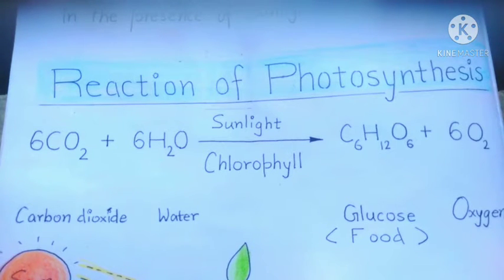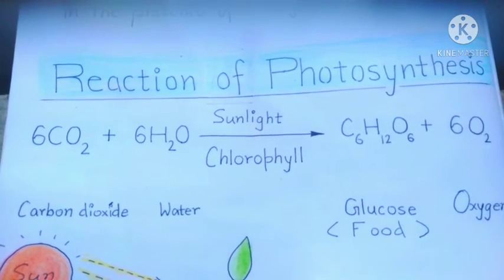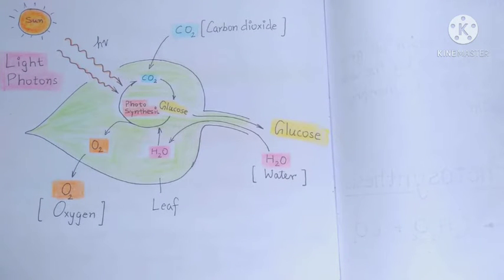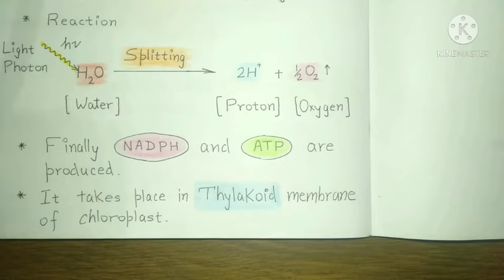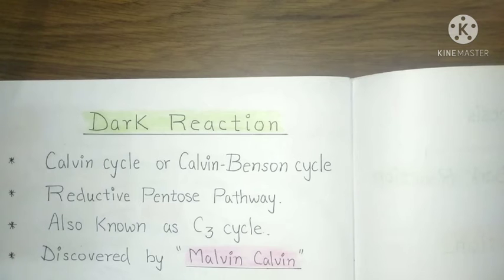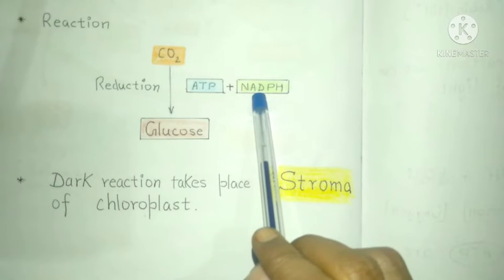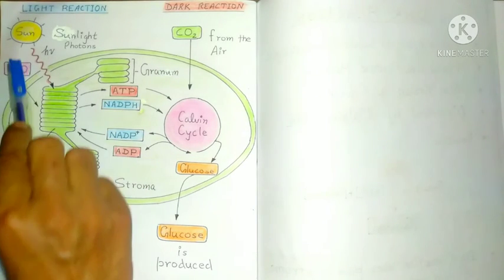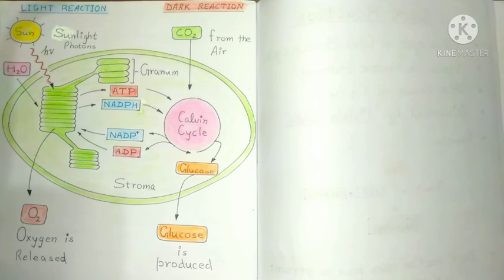Photosynthesis Part -1(Overview) [English] @Feel Science1😊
Photosynthesis ( Part -1 ) Overview.
This Vedio is about the overview of the Photosynthesis. Useful to understand the Basics of Photosynthesis reaction in a very Simple way.
This Vedio is equally beneficial to the Students of 10th ,12th, BSc,MSc and Students preparing for NEET and NET exams.
# Feel Science
Photosynthesis Part-2 A
(Zee Scheme)